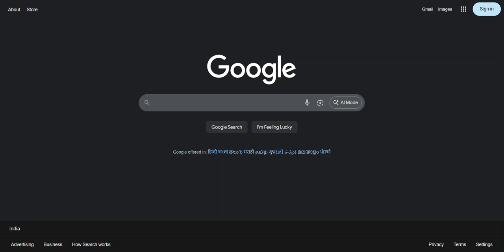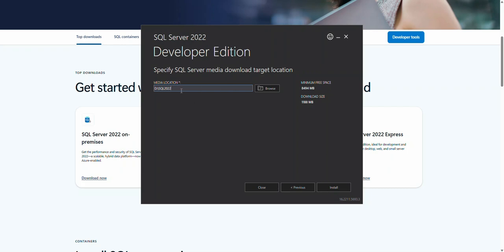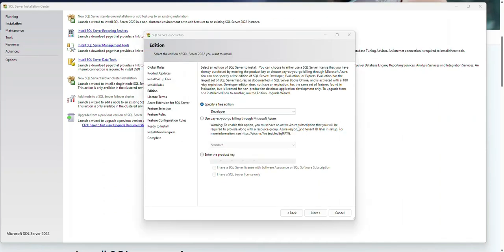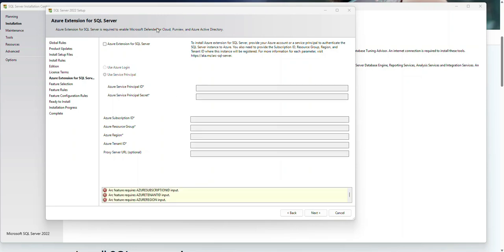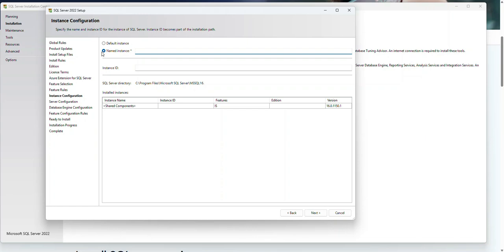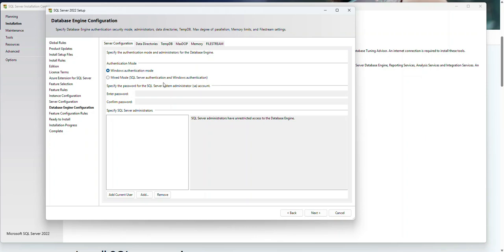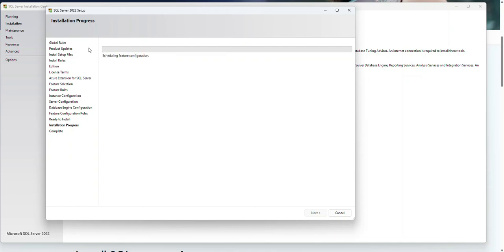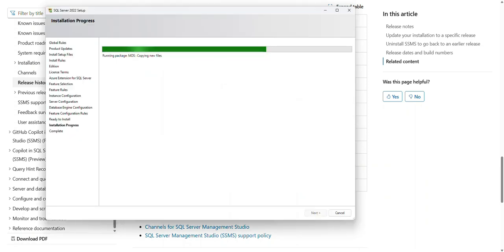How to Install SQL Server Developer Edition for FREE (Full Guide 2024)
Get your own powerful, full-featured SQL Server for FREE! In this step-by-step tutorial, I'll show you exactly how to download and install SQL Server Developer Edition on your Windows PC or laptop.

SQL Server Developer Edition is a full-featured version of Microsoft's enterprise-level database, perfect for building, testing, and learning without any cost. Whether you're a student, a developer, or preparing for an interview, this is the database you need.